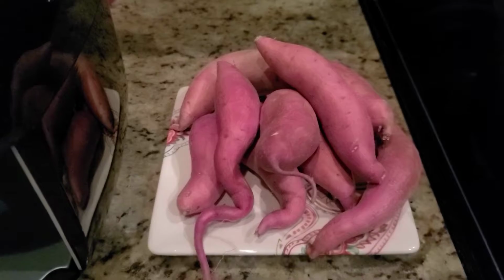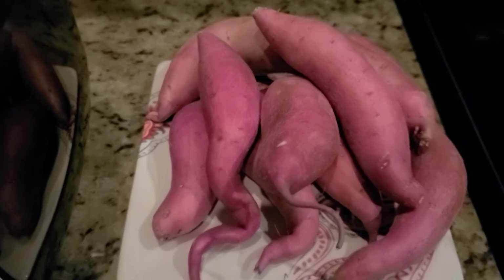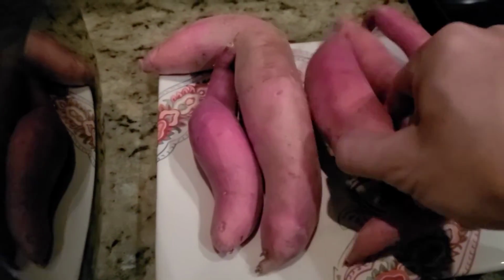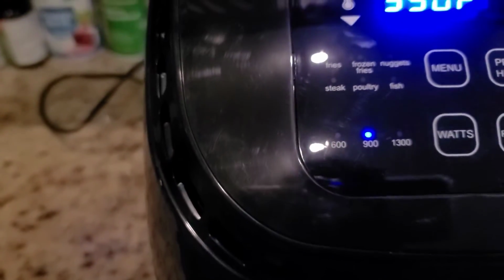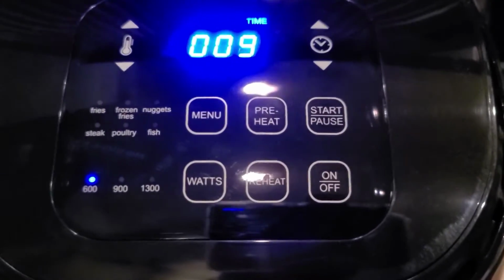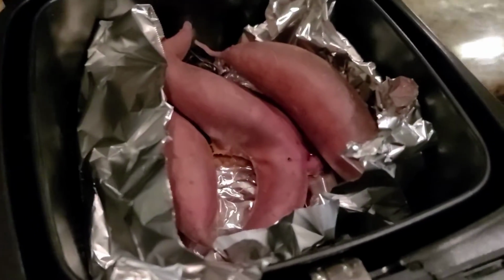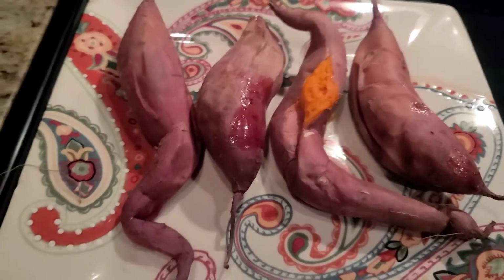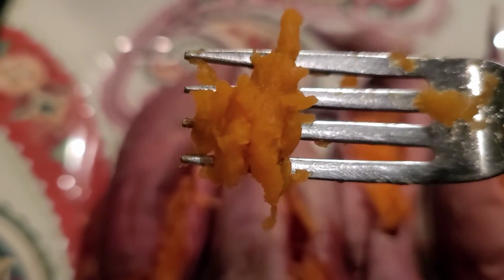Cooking Organic Sweet Potatoes in Air Fryer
Yummy Sweet Potatoes